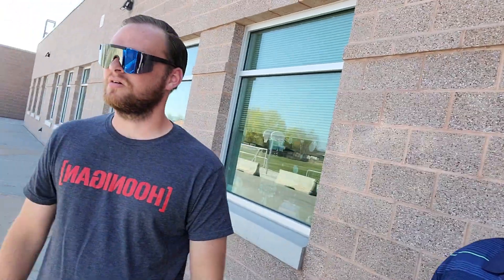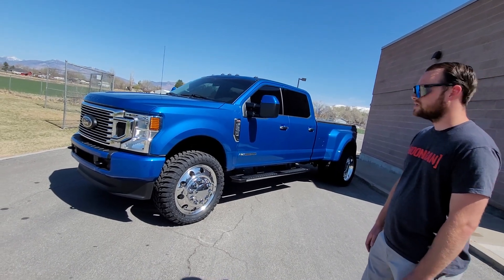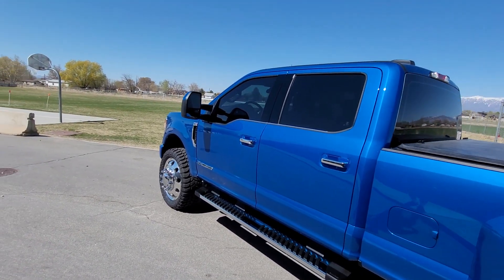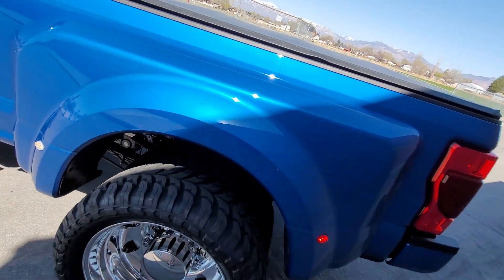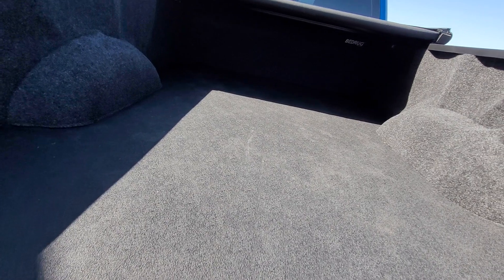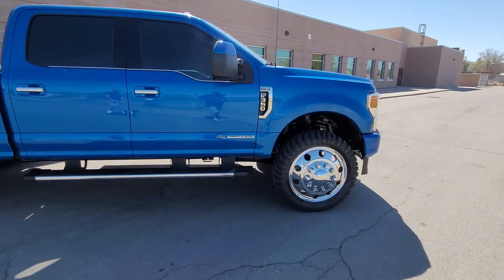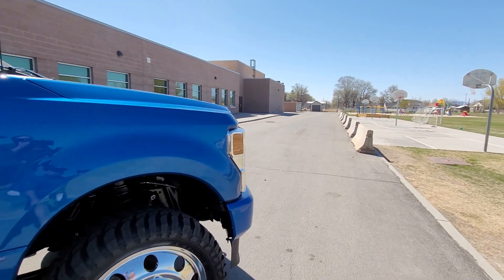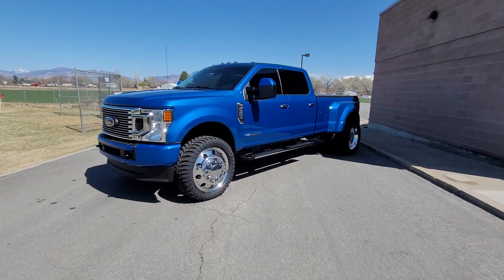2021 Ford F350, Building it better!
quick walk around of My sons New F350 we modified in 2 weeks.